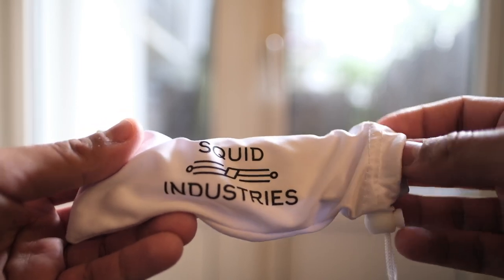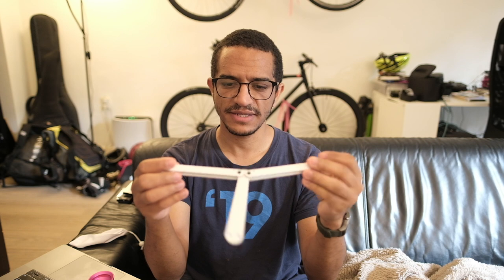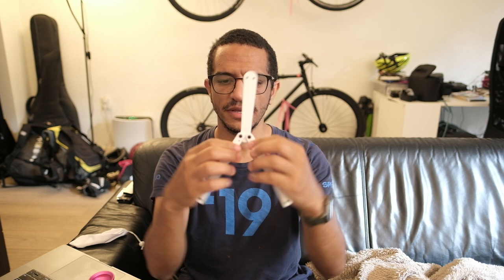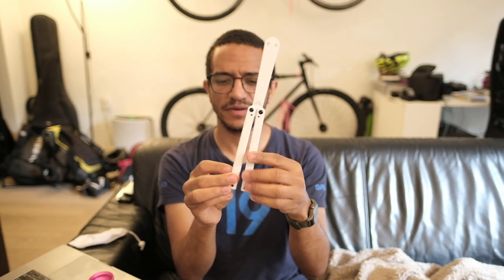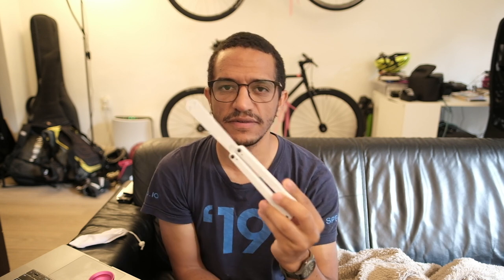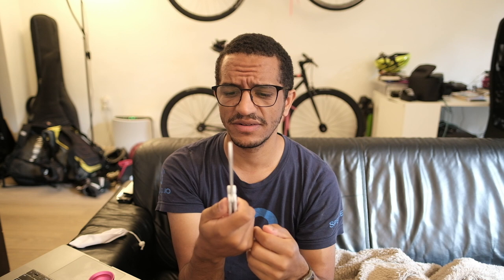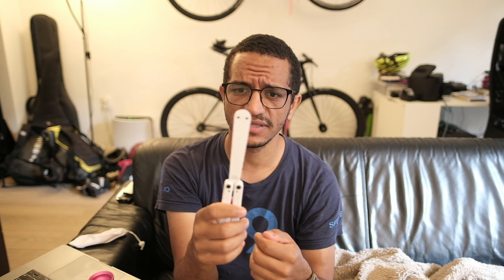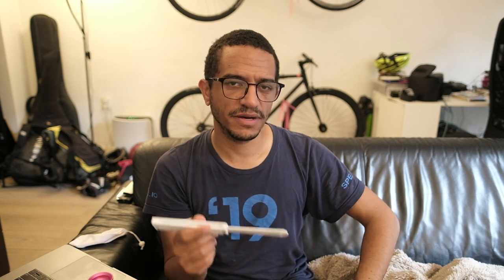A better low-price balisong trainer for you: The Squiddy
Cheap metal trainers are not super great, but here's something that won't destroy your bank account that you can learn on and enjoy more.

In this video:
Video camera: Fujifilm X-T3, Fujinon XF 16mm f1.4 lens
Tripod: Rollei Compact Traveller Carbon
Balisong: Squiddy by Squid Industries